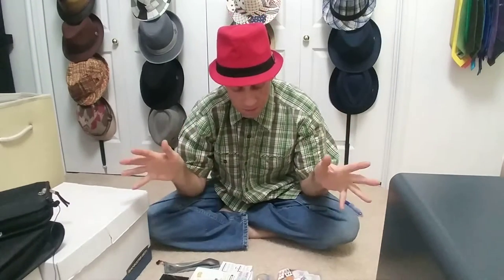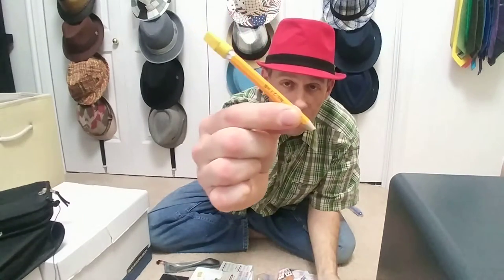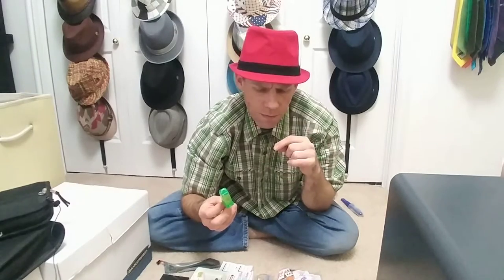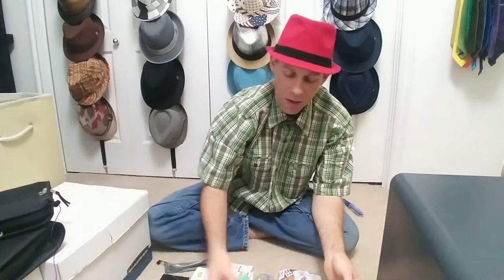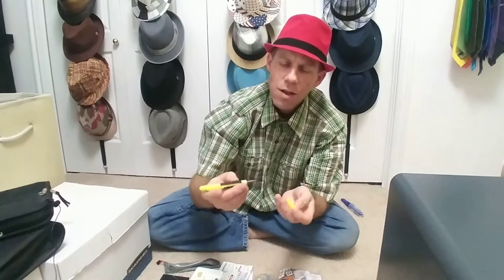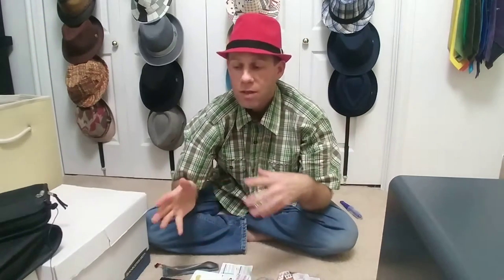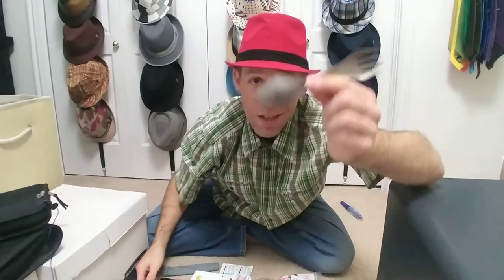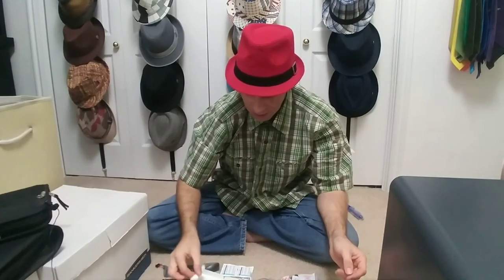[487] Mobile Emergency Kit Christmas Gift!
I have recorded a similar video I've yet to publish online, but on my Geeks And Sundays channel.  Hopefully this is sufficient for anyone looking for guidance or ideas on how to start being prepared for any type of emergency.